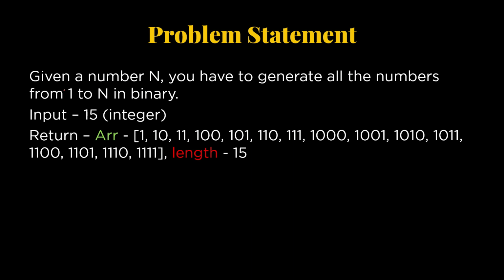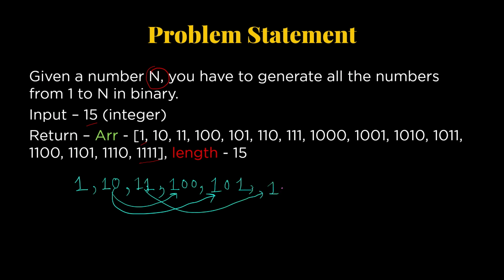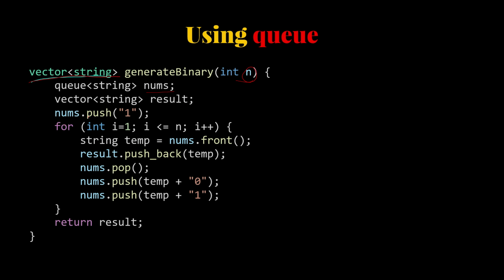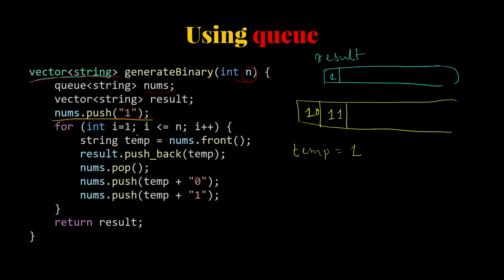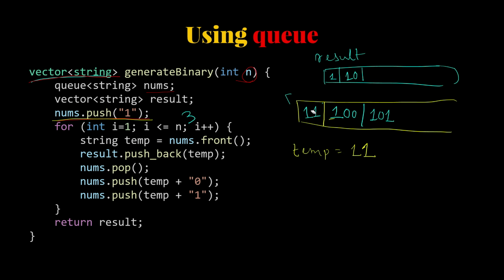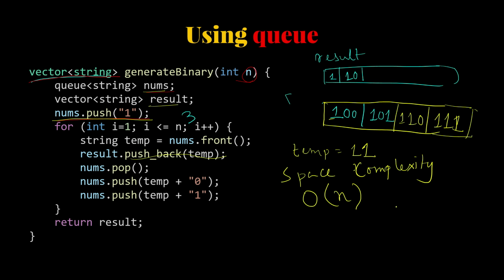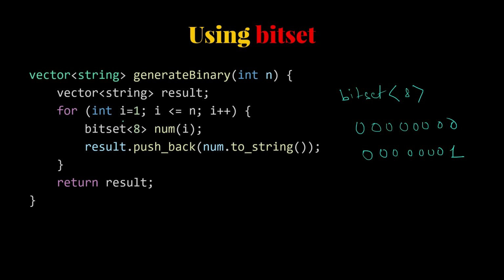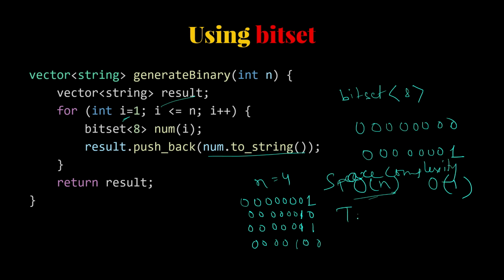Generating Binary Numbers from 1 to N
Generating Binary Numbers from 1 to N using queue and bitset data structures